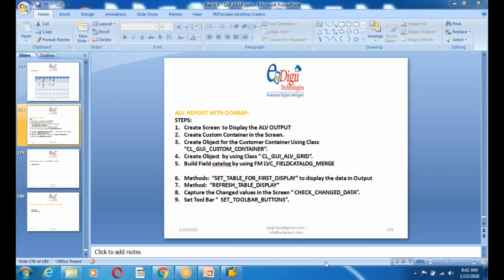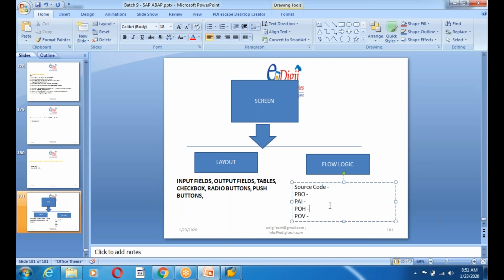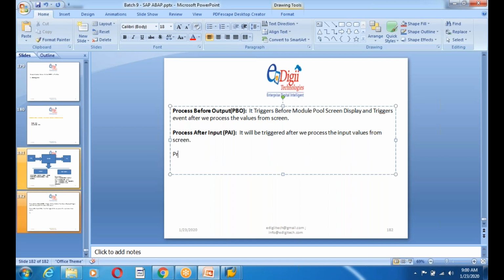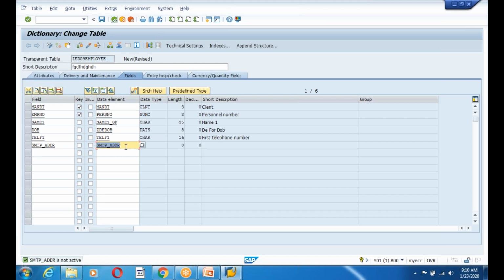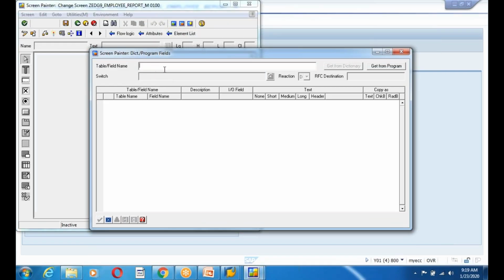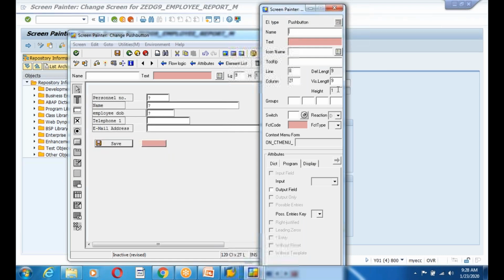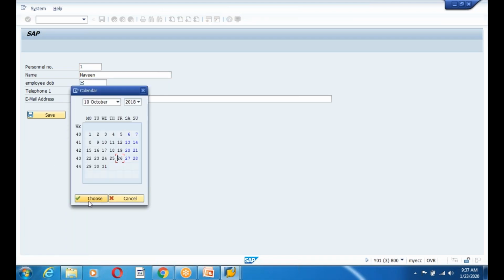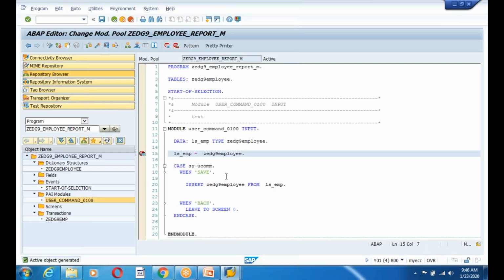39. SAP ABAP Modulepool Intorudction